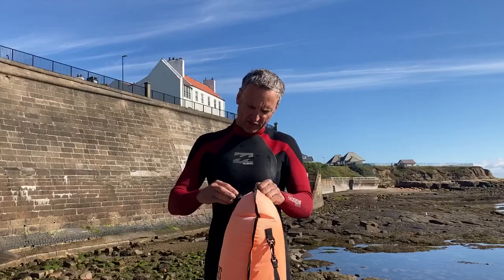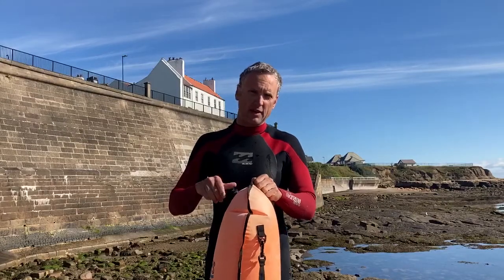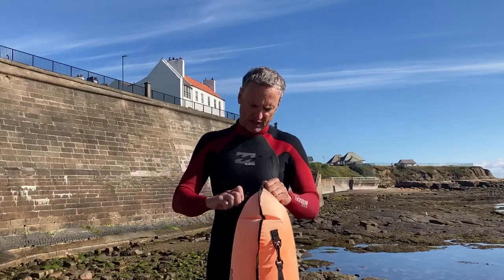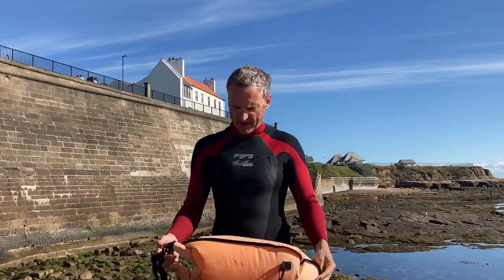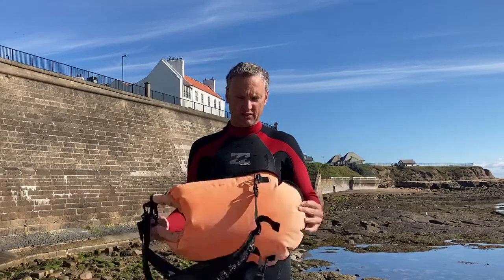Wild Swim Bag Guidelines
Will Close-Ash (@mountainenergy) uses our Wild Swim Bag on a regular basis when cycling down to Cullercoats Beach for an open water swim or hiking up in the mountains.  Here he explains the features and set up our Wild Swim Bag.